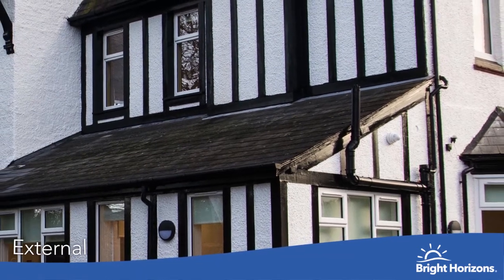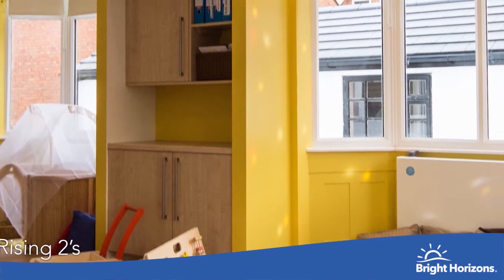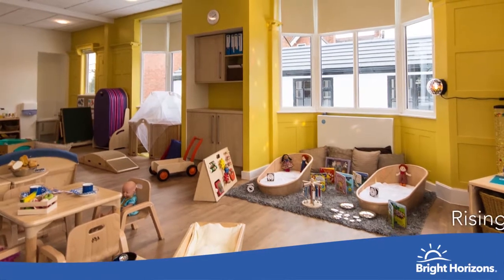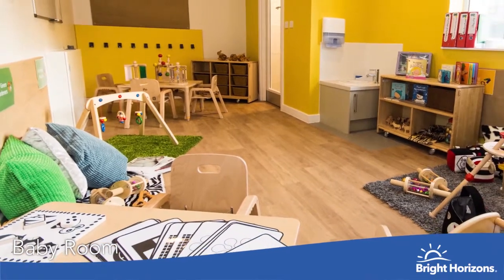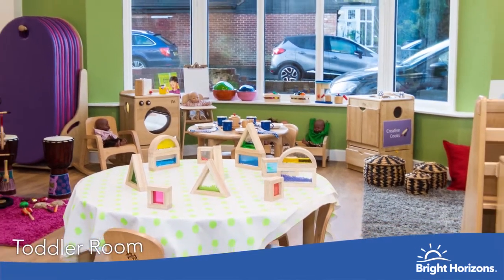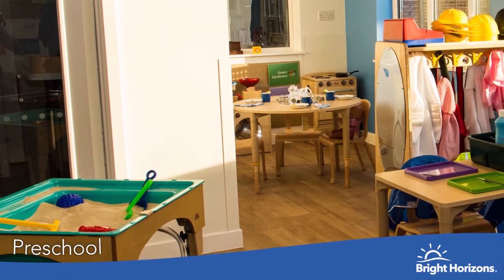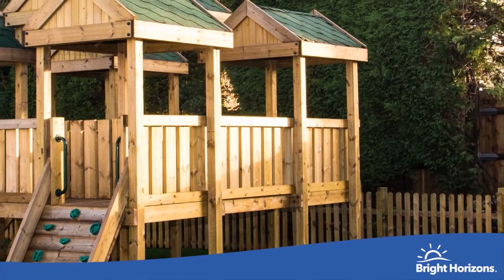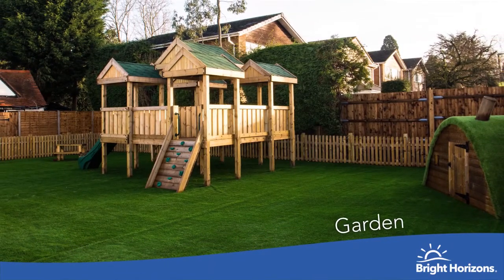Solihull Virtual Tour